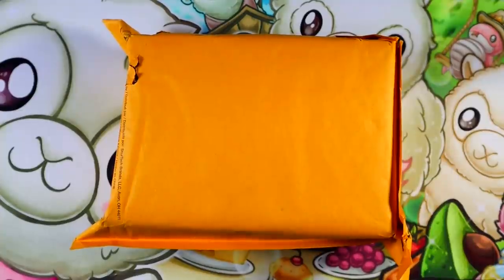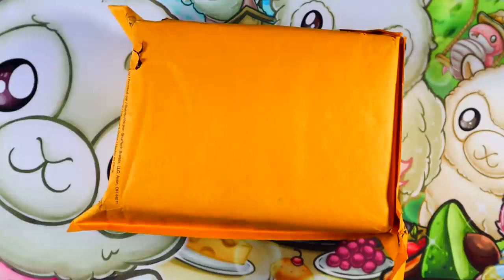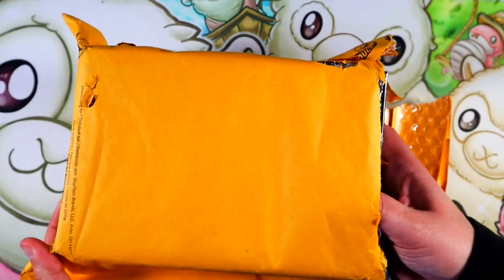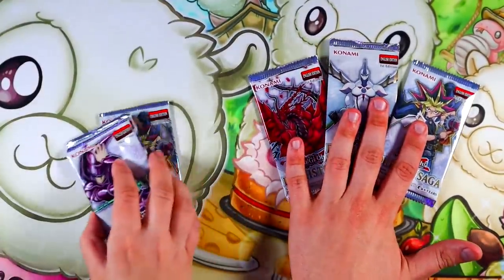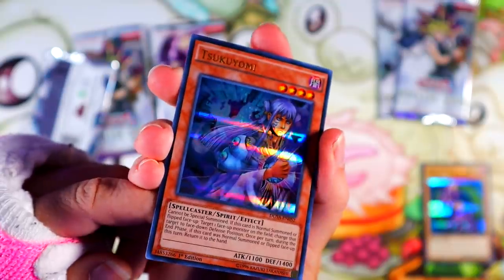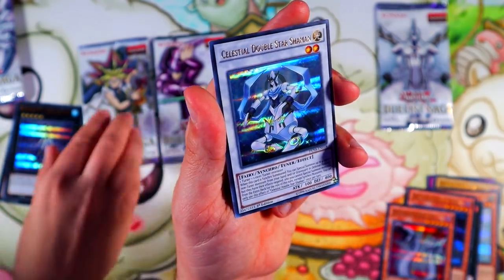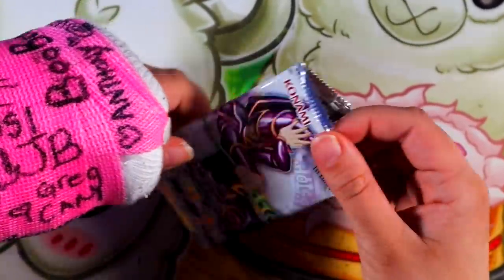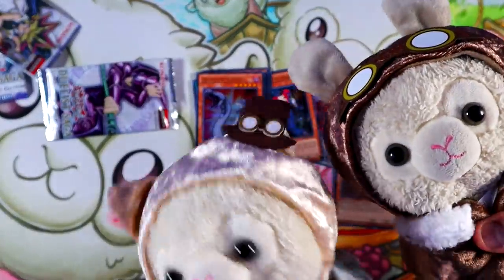Yu-Gi-Oh! OPENING OUR FAVORITE NOSTALGIA SET!! CAN WE FIND A SHINY RESCUE CAT?!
🌟GET ALL YOUR YU-GI-OH PRODUCTS FROM BIG 3 DEALS!!🌟

🦠 STICKERS: $5 🦙 FIELD CENTERS: $10
**[Please send your Name & Address! Also, don’t forget to send as ‘Friends & Family’ because that’s what we all are! 💖]
 ~ Codes May Be Case Sensitive ~
* CARD BORED GAMING *